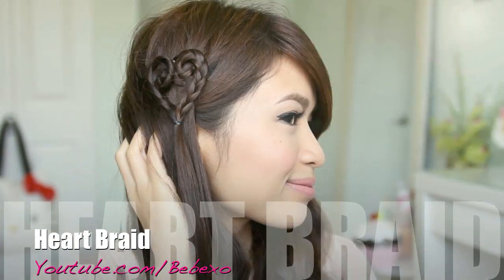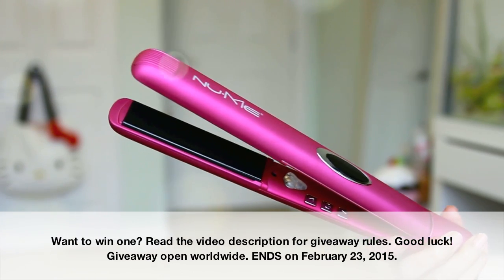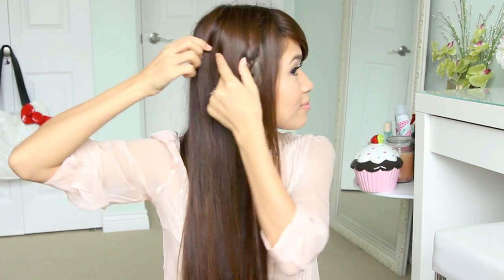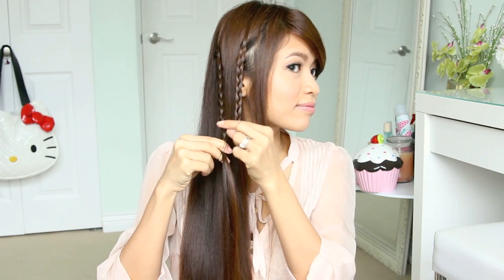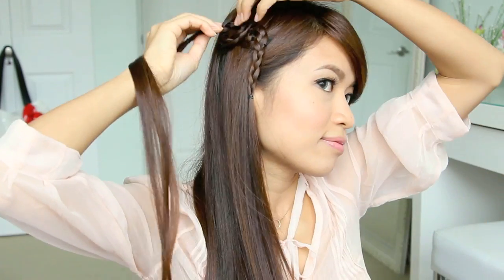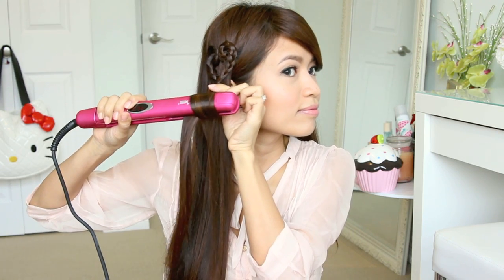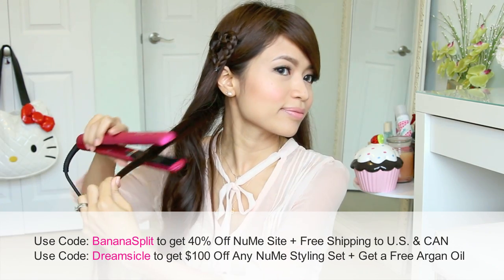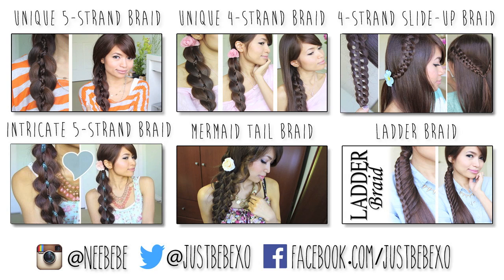Heart Braid Tutorial ♥ Valentine's Day Hairstyle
Learn how to create an easy accent heart shape braid on your hair. This hairstyle will work on medium to long hair and it's perfect for Valentine's day. I love this heart braid because it's sweet and wearable. Please give this video a thumbs up for more easy braiding hair tutorials.

♥♥♥ If you liked this Valentine's Day Hairstyle, don't forget to watch my Valentine's Day Makeup too!

Use Code: BananaSplit

$100 Off Any NuMe Styling Set + Get a Free Argan Oil
Use Code: Dreamsicle

˙·٠•●●•٠·˙ ♥˙·٠•●●•٠·˙ G I V E A W A Y ˙·٠•●●•٠·˙ ♥˙·٠•●●•٠·˙
One of my lucky viewers will get to win a brand new NuMe Megastar flat iron in their choice of color.

GOOD LUCK!